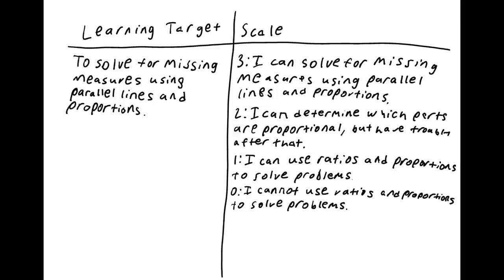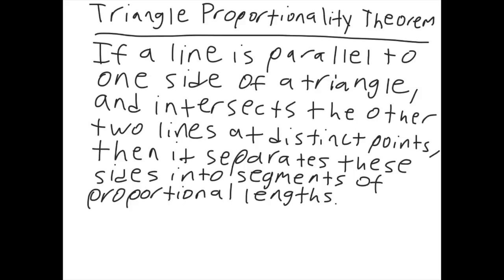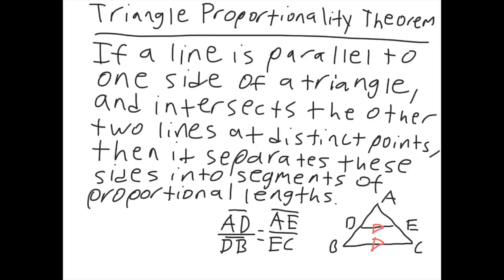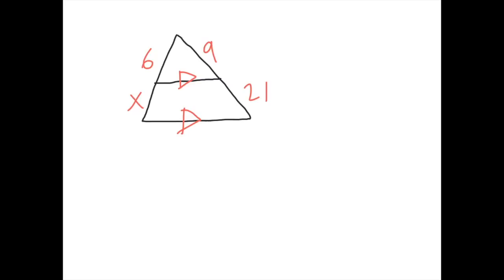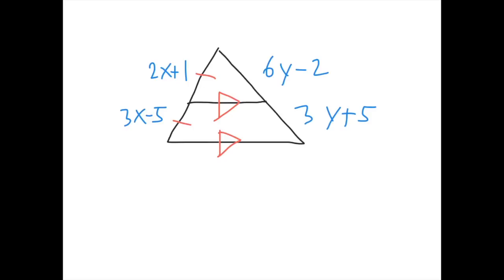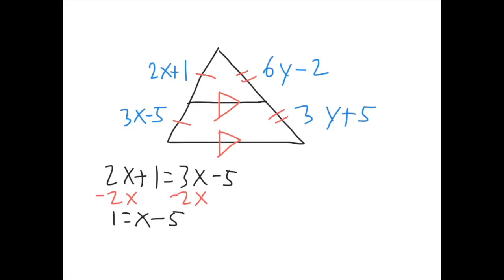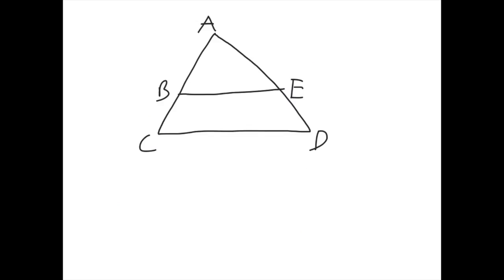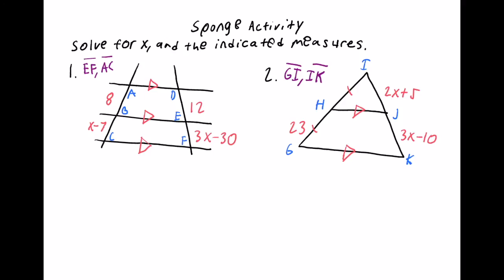Parallel Lines and Proportions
This video is about Parallel Lines and Proportions